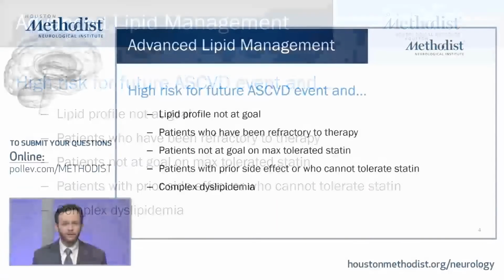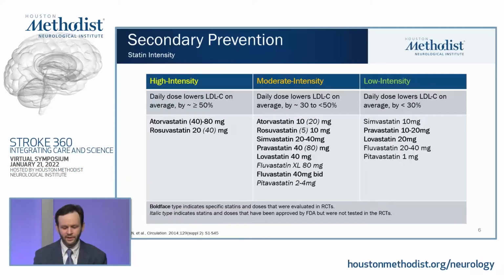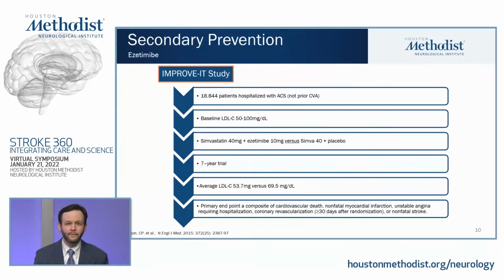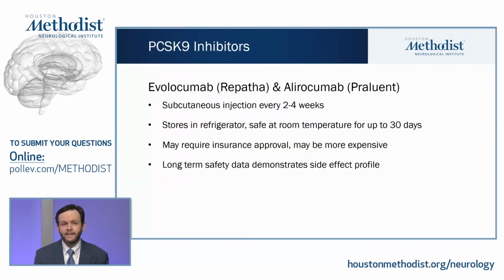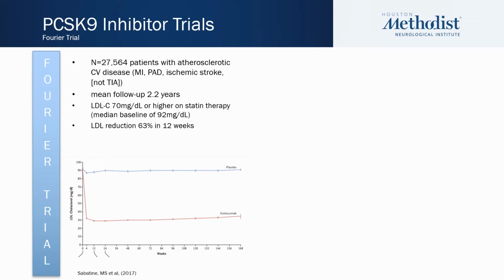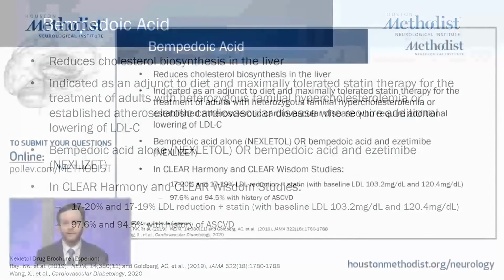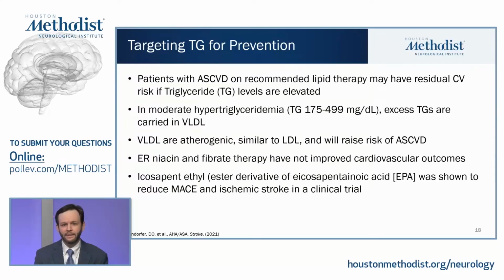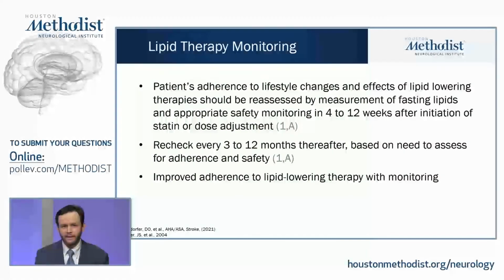Stroke 360 | “The Lipid reduction toolbox: Beyond Statins”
Stroke 360 | Making Sure it Never Happens Again: Broadening the scope of Stroke Prevention
Moderator: Wamda Ahmed
Jonathan R. Wiese, MSN, RN, NP-C, CNL
“The Lipid reduction toolbox: Beyond Statins”